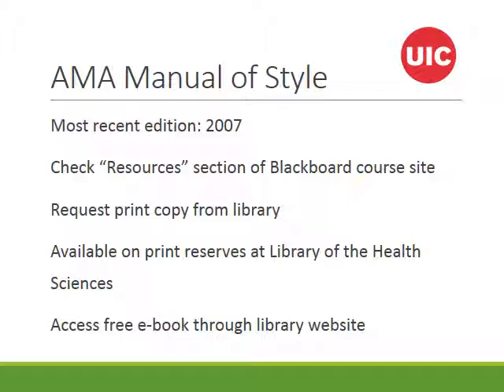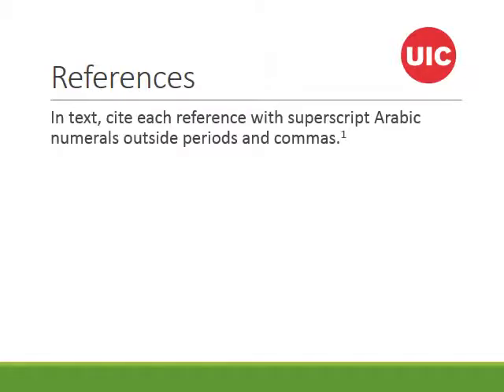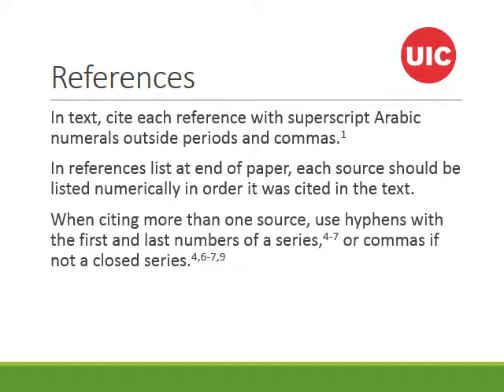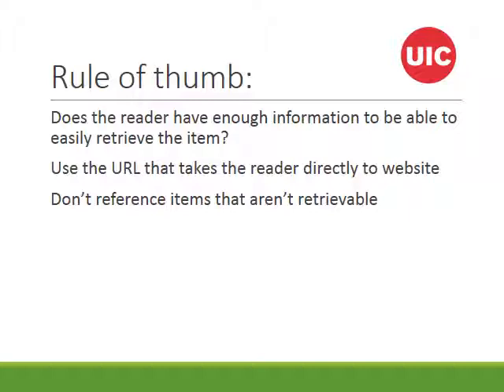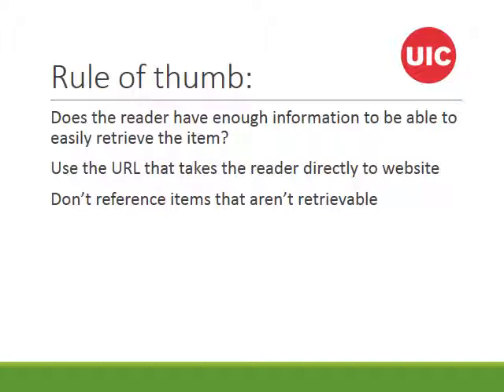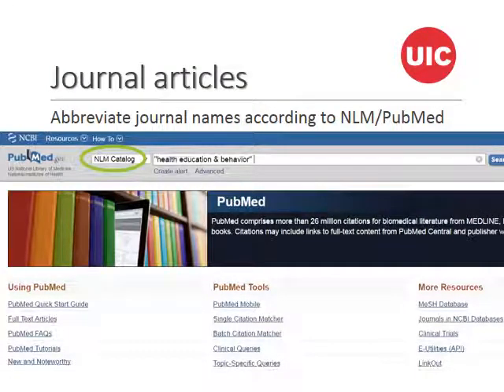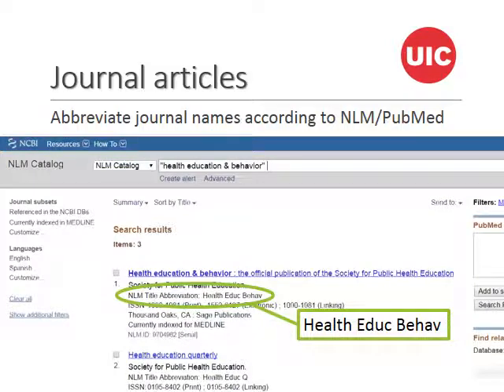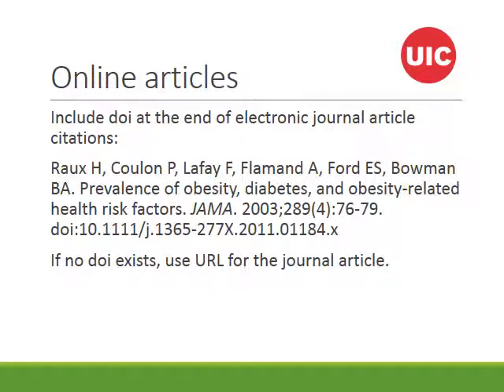AMA Citation Style & Formatting